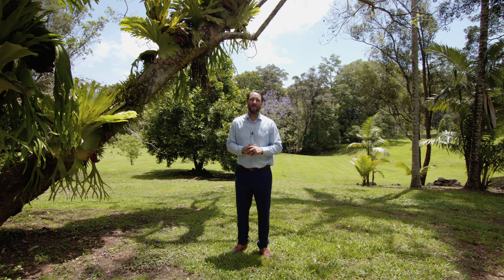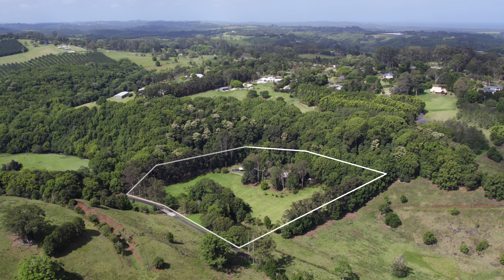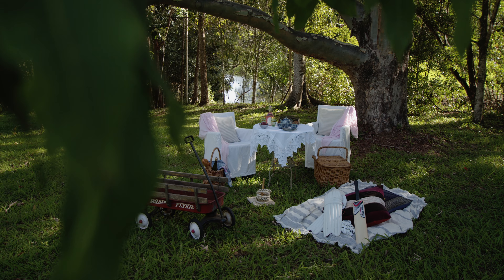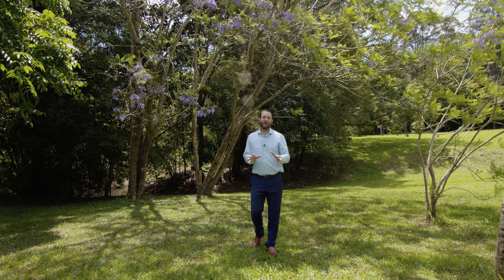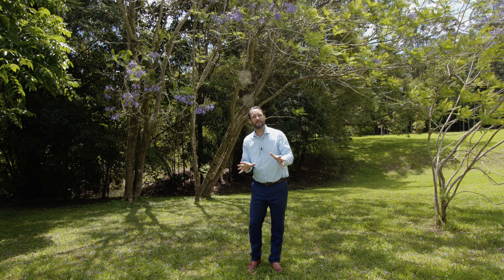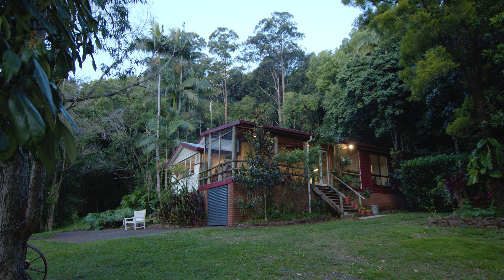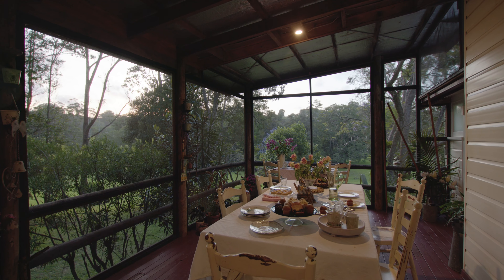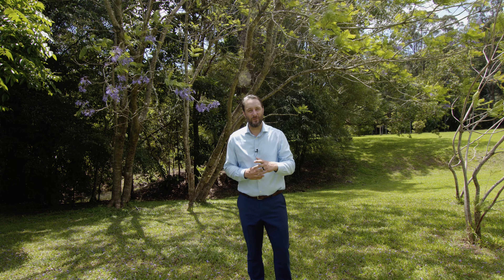186 Houghlahans Creek Road, Tintenbar presented by Braden Walters of Belle Property Byron Bay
SERENE FARMLET WITH CREEK FRONTAGE
Peacefully positioned 20 minutes from the coast, this charming farmlet is the perfect escape for those looking to live the quiet life in the hinterland village of Tintenbar. The homestead is gently elevated and rolls down the manicured grounds to Houghlahans Creek which offers constant water and small swimming holes for the kids in Summer.

The property consists of a main house, large machinery shed and also a studio. The main residence is incredibly charming with timber construction, brick foundations, polished timber floors, enclosed verandahs and newly renovated bathrooms.

The large machinery shed is perfect for additional storage and to secure the tractor and ride on mower, it would also be a great workshop. The additional studio or 'gatehouse' could be further renovated for a cellar door, guest house or mancave with kitchen and bathroom.

- Home chefs will love the veggie gardens, fruit trees, ginger and tumeric plants
- Parklike and landscaped grounds, space for horses or livestock
- Further renovate and add value, or simply live in and enjoy
- Creek frontage, ample water storage and nicely elevated position
- 20 mins to Lennox Head, 30 mins to Byron Bay, 15 mins to Ballina